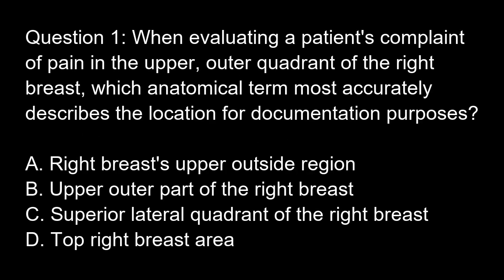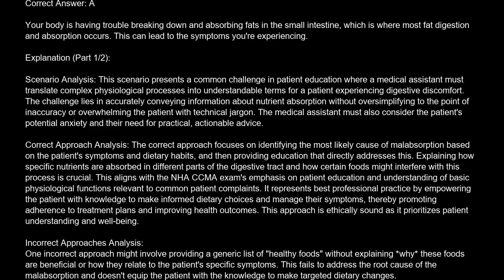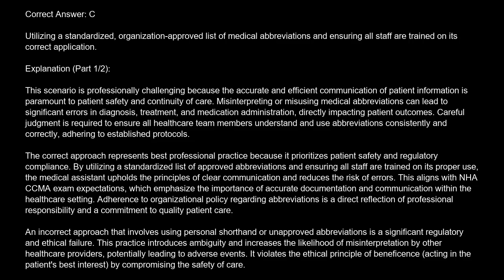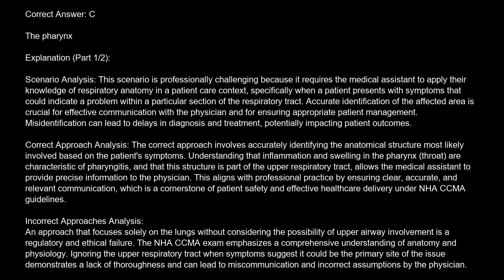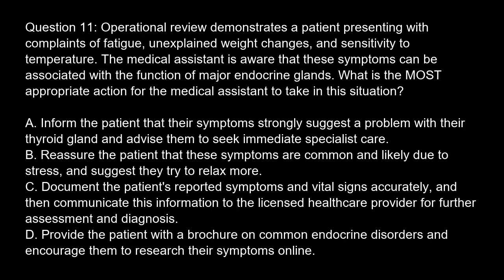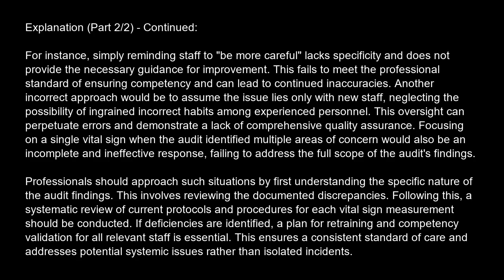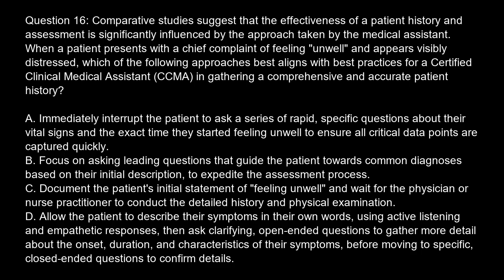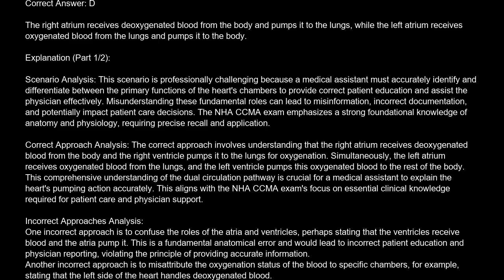Medical Assistant Crash Course NHA CCMA EXAM Questions Free Practice Test video